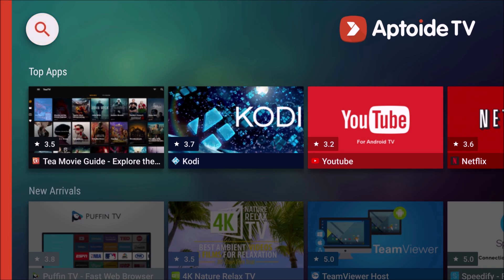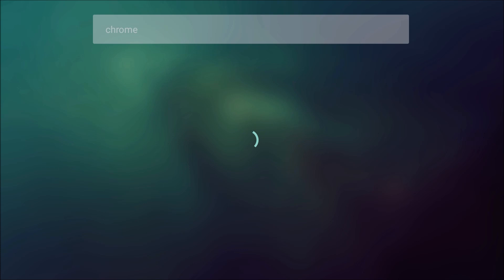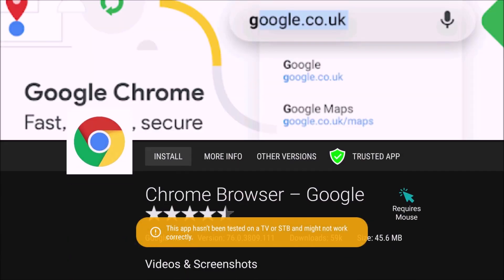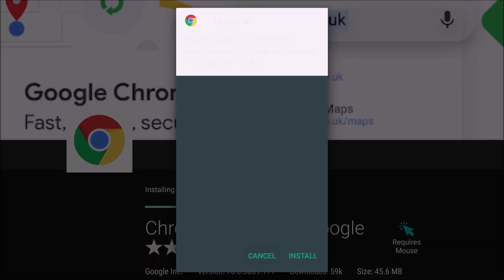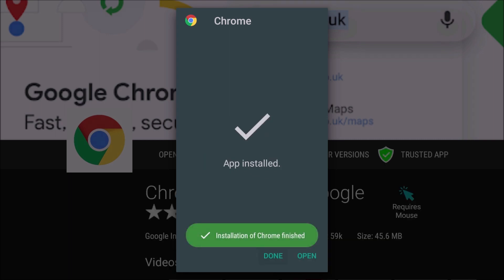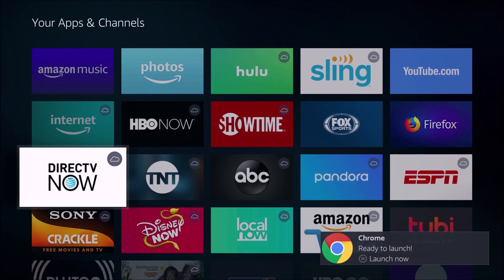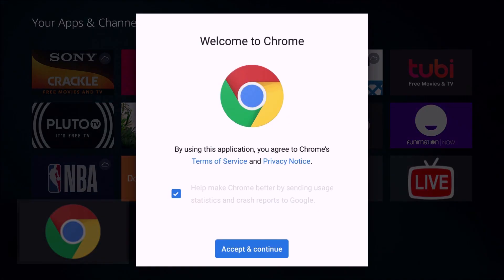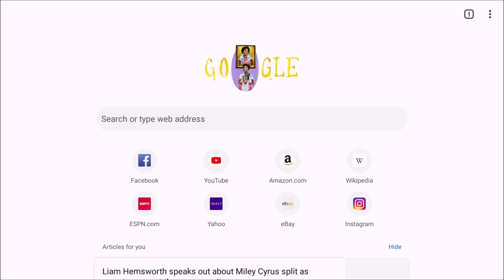How To Get Chrome on Fire TV - Get Chrome Web Browser on Amazon Firestick 4k Guide Tutorial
How To Get Chrome Browser for Fire TV - How To Install Chrome for Amazon Firestick - How To Get Chrome Web Browser TV for Amazon Firestick 4K

In this video I walk through the step by step guide instructions tutorial on how to get the Chrome Borwser App on your Amazon Fire TV. Get Chrome on your Firestick 4K streaming device. I hope this step by step guide was helpful.